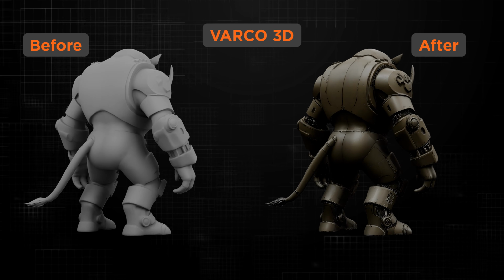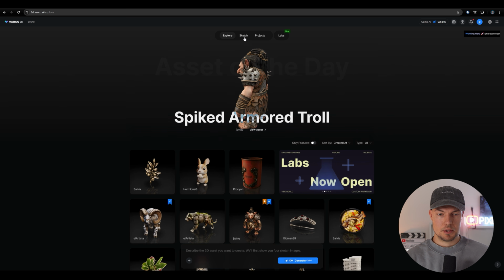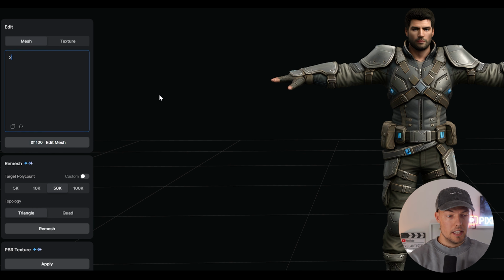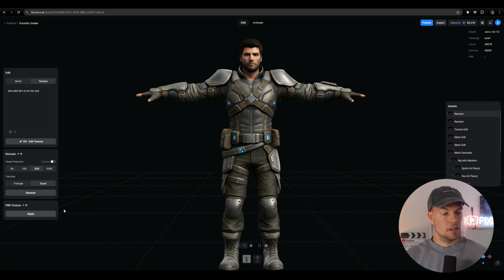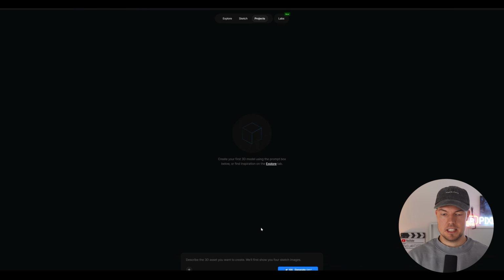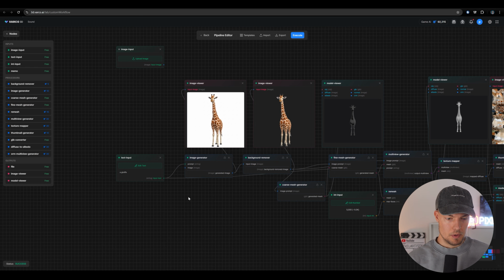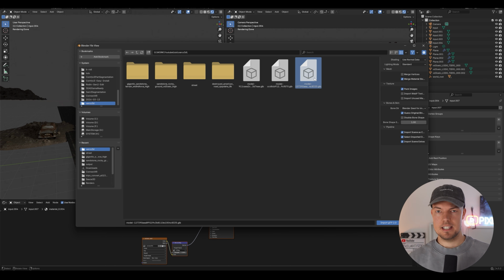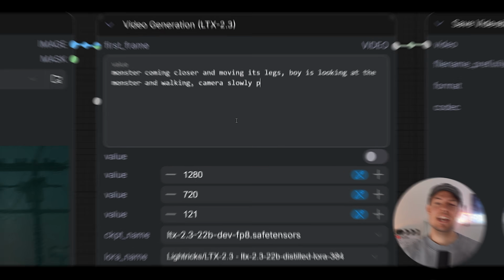Create Stunning 3D AI Models with VARCO 3D in Seconds!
Hey guys, welcome back to PixelArtistry! In this video I'm walking you through the full VARCO 3D pipeline — from generating and texturing 3D models to retopology, rigging, and animation, all inside one tool. On top of that, I'll show you how I crafted a cinematic foggy environment shot combining VARCO 3D with Blender.
I'll give you an honest look at what it does well and where it still needs work, so you know exactly what to expect.

⏱️ Timestamps:
0:00 Intro
1:12 Overview & Interface
1:34 Pricing
2:02 Text to 3D & Sketch Feature
3:50 Image to 3D
4:15 Edit Mesh
4:44 Edit Textures
5:21 Retopology (Remesh)
6:35 PBR Textures
7:11 Rigging & Animation
9:00 Hard Surface Assets
10:04 Lab Feature (Custom Workflows)
11:01 Cinematic Environment Shot
11:52 Generating 3D Props
12:36 Assembling the Scene in Blender
13:42 Lighting & Atmosphere
14:31 Adding Motion with AI Video
15:07 Outro